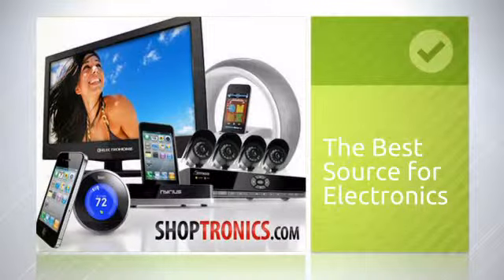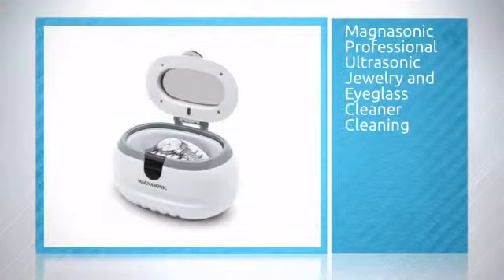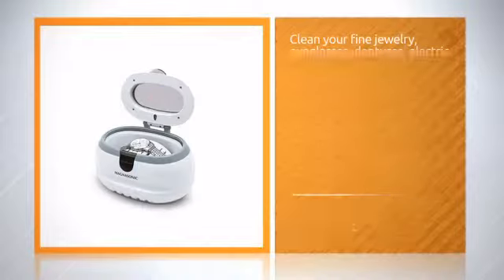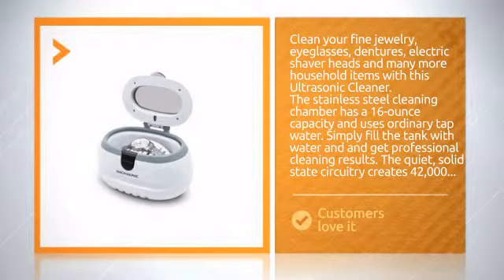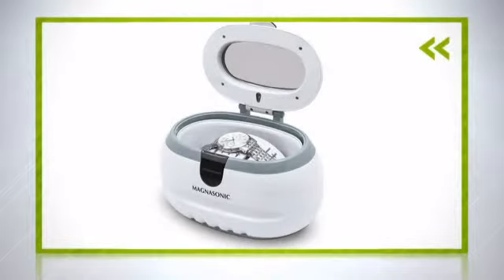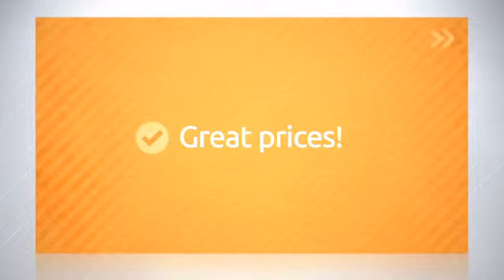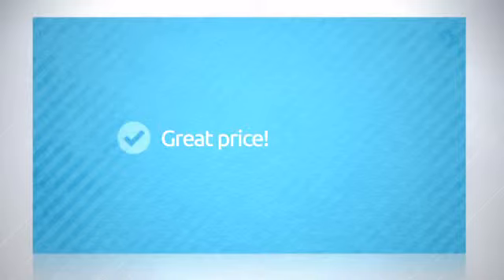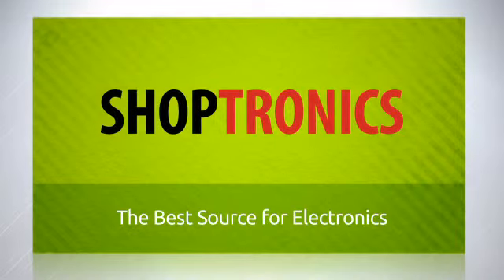Magnasonic Professional Ultrasonic Jewelry and Eyeglass Cleaner Cleaning Machine !--CD2800-- - h...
This Magnasonic Professional Ultrasonic Jewelry and Eyeglass Cleaner Cleaning Machine !--CD2800-- is brought to you